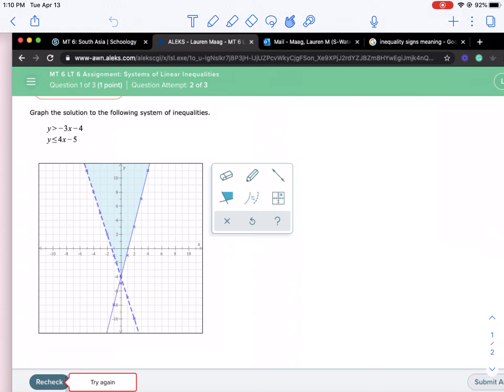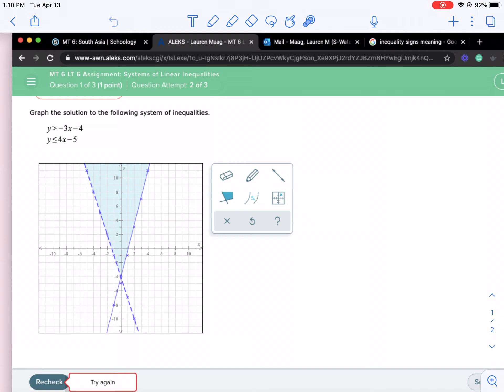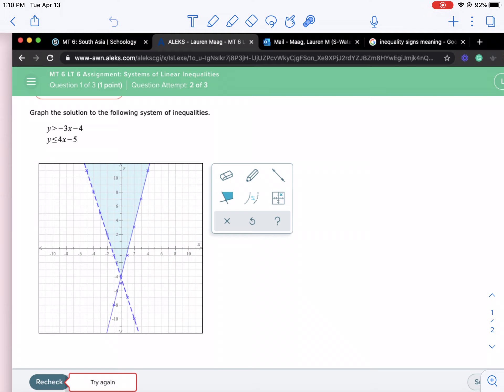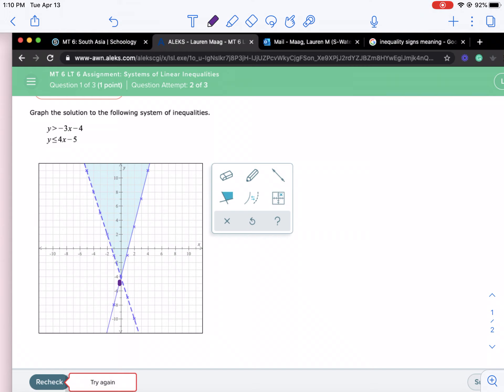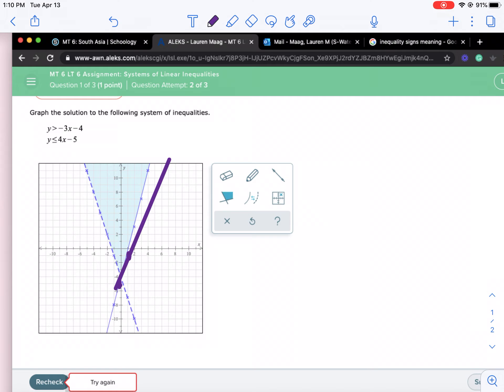MT 6 LT 6 assignment review